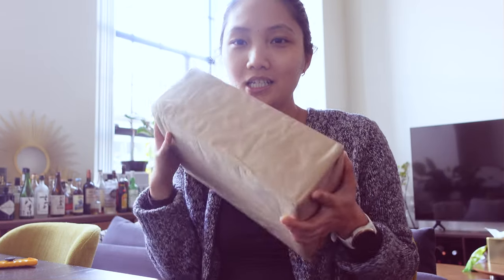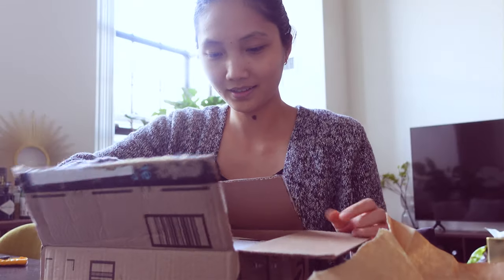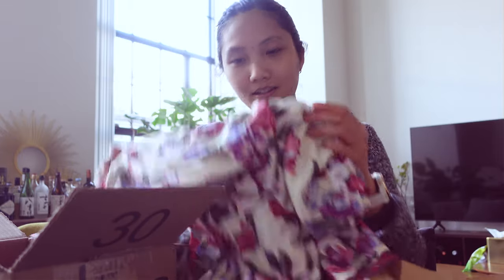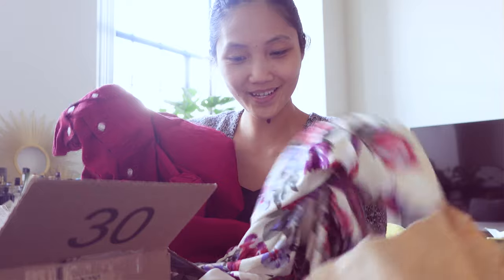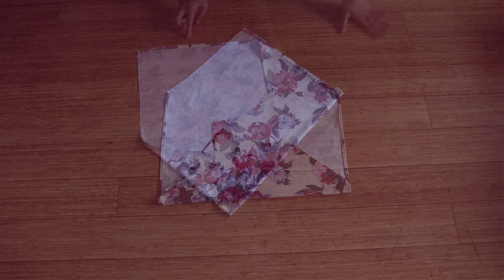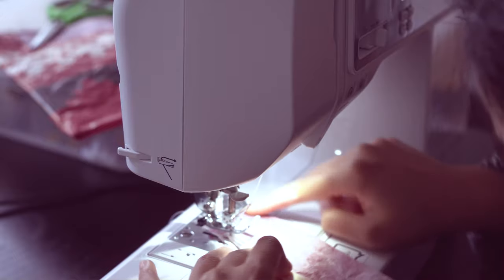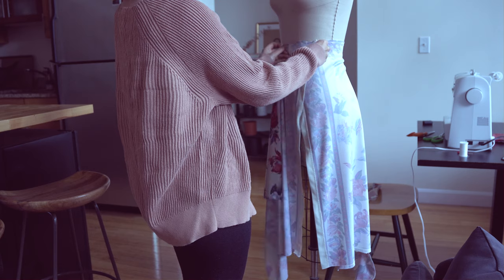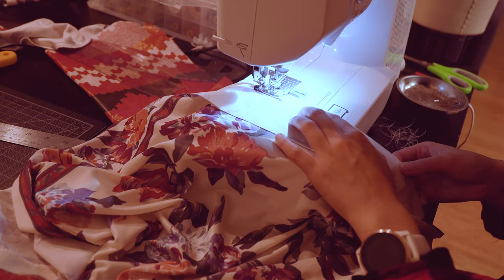cowl neck top and wrapped skirt | thrift flip ft littletoh | upcycled clothes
I couldn't believe I got to do a collab with Tiffany from @littletoh! Hope you enjoy the thrift flip challenge!